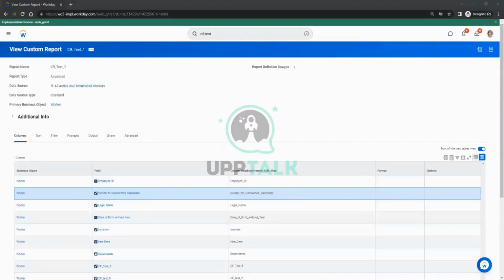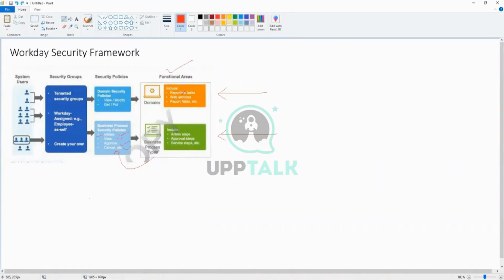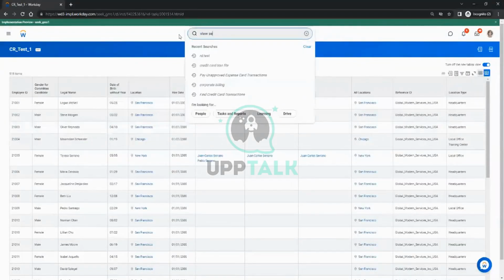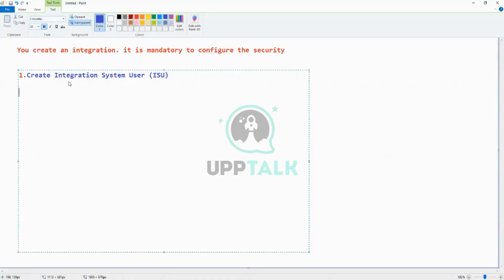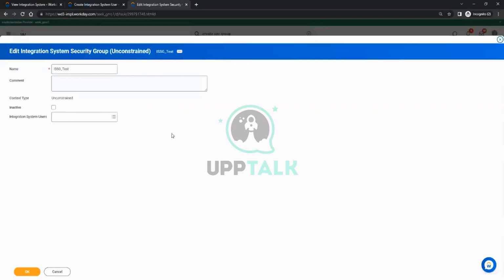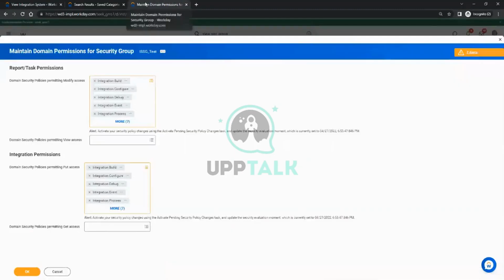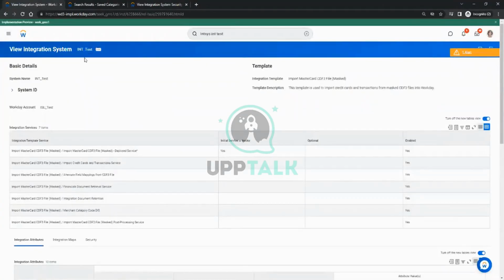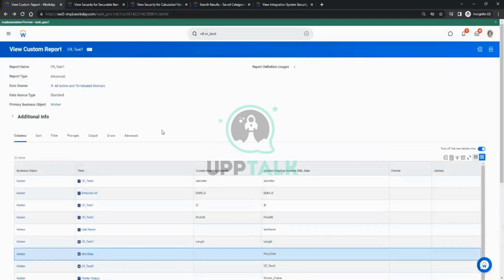Workday Integration Security |UppTalk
🚀 Master Integration Security in Workday with this in-depth tutorial! Whether you're a developer, admin, or consultant, this guide walks you through everything you need to secure your Workday integrations confidently.

👨‍💻 What you’ll learn in this video:

✅ What is Integration Security in Workday?
✅ Key components of Workday Integration Security
✅ Configuring Integration System User (ISU)
✅ Domain and Business Process Security setup
✅ Integration permissions and access control
✅ Security groups and security policies explained
✅ Real-time demo of setting up secure integrations
✅ Best practices to follow for safe integration deployment

Explore more expert-led Workday content and certifications on the official UppTalk

Explore More:

Workday Integration System User
Workday Security Domains
Workday Integration Roles
Workday Access Control
Workday Domain Security Policy
Workday ISU Creation
Workday Authentication
Workday Integration Credentials
Workday Integration Access
Workday Security Best Practices
Workday Permissions
Workday Integration Governance
Workday Role-Based Access
Workday Data Security
Workday Secure Integrations
Workday User Access
Workday Integration Monitoring
Workday Integration Policies
Workday Integration Tokens
Workday Security Fundamentals